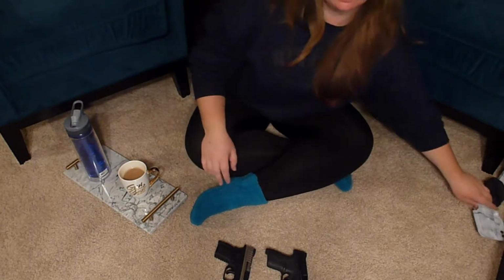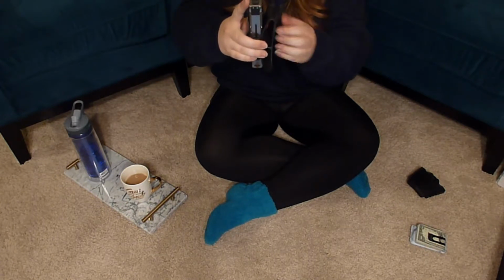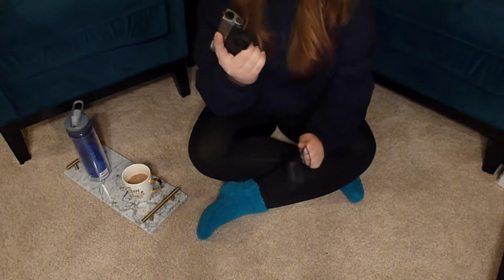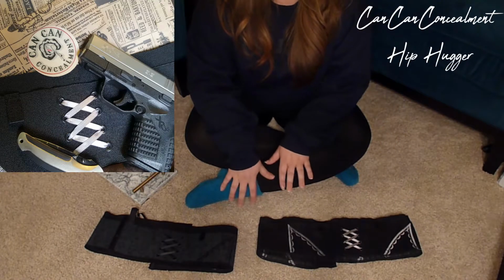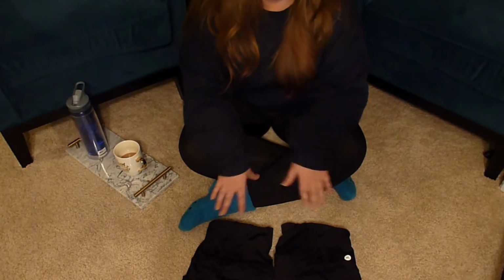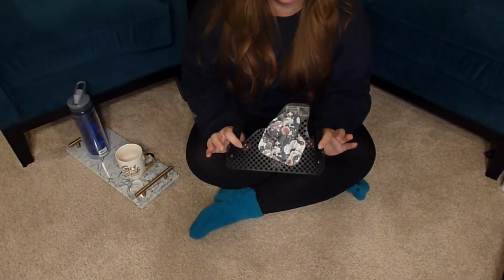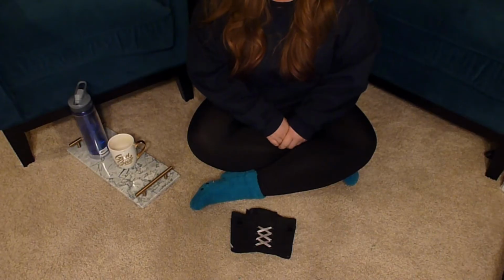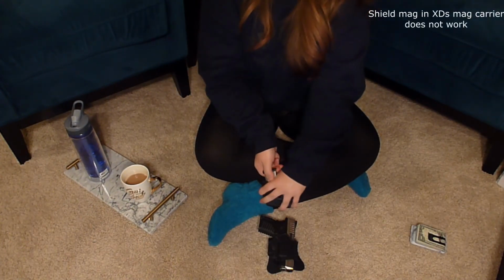My Holster Collection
I explore and try on the different types of holsters I currently own: including kydex, belly bands, hybrid, and a couple specialty options. Please forgive any editing mistakes, I'm still very new to this.

Kydex Holsters:
Southern Bullets x Wingman Holsters
Springfield Outside the Waistband (OWB) holster
Legacy Holsters: Apollo
Fixxer Trigger guard (I picked mine up from Amazon)

Belly bands:
Can Can Concealment Hip Hugger

Hybrid holsters:
Armed In Style Hybrid Series

Specialty holsters:
CanCanConcealment Thigh Holster